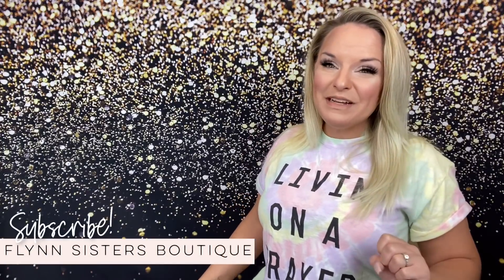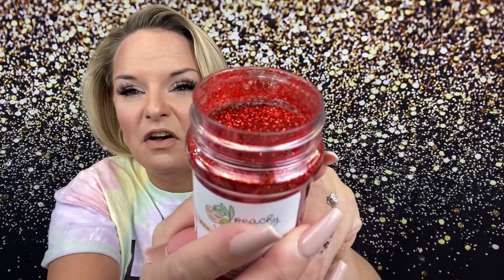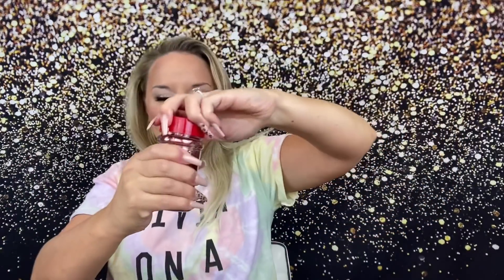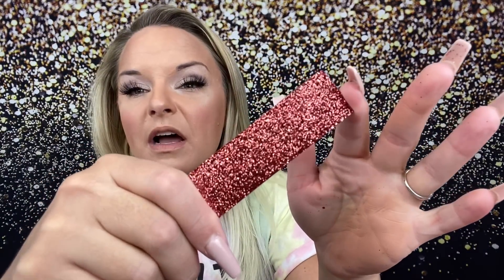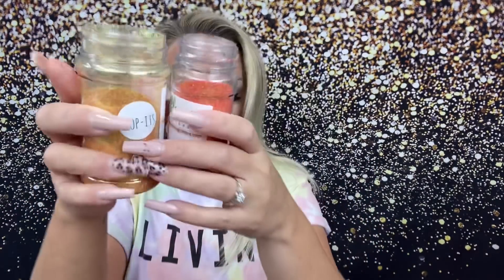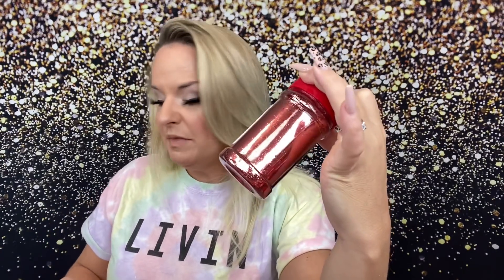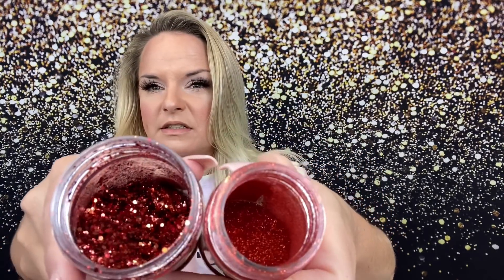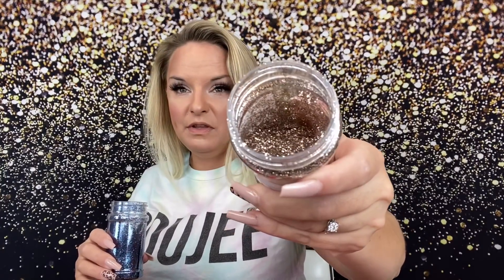Peachy Palette Glitter Review + Unboxing | September 2020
EPOXY:
🖤 Fast Cure and Artist Cure Formula

What is the Peachy Palette and why do you need it? I’m going to tell you exactly why in this video! I will unbox and review the Peachy Palette for September 2020! I hope you enjoy this PeachyPalletteReview and please write your fave from this palette in the comments! Please note that the palette colors featured in this video will not be available on the website yet (coming soon!). Also, we review palettes a month after they’re released - this is NOT the palette that was sent out in September :-)

Glitter colors featured in this video:
Pop-Its, Panem, Emerald City, Bozeman, Punkin, Ophelia

MY FAVORITE GLITTER SHAKERS

Wanna see MORE glitter videos?